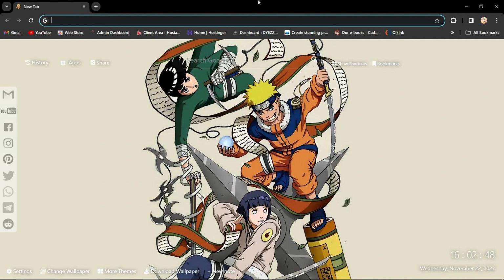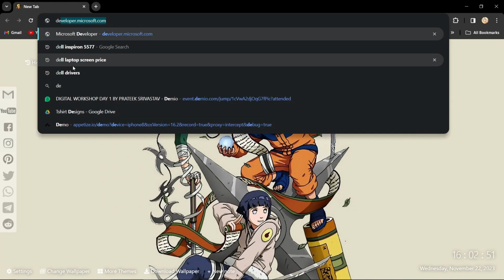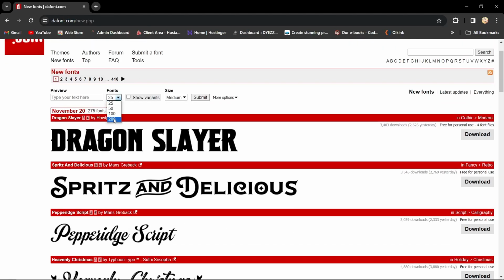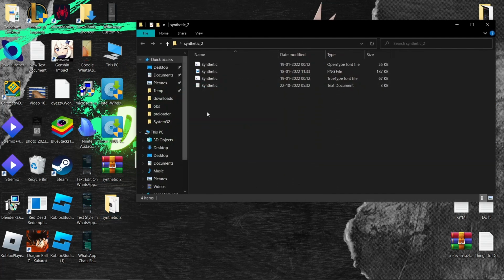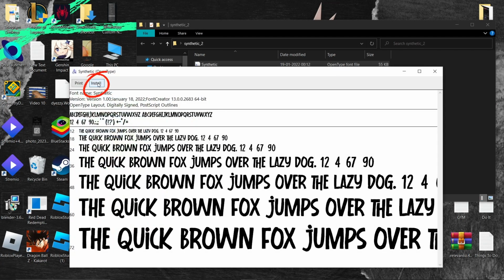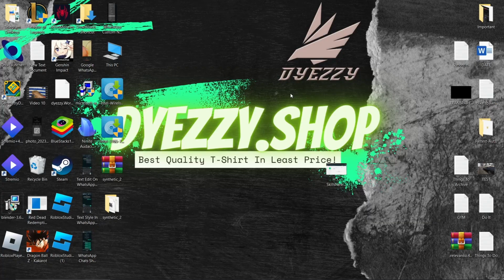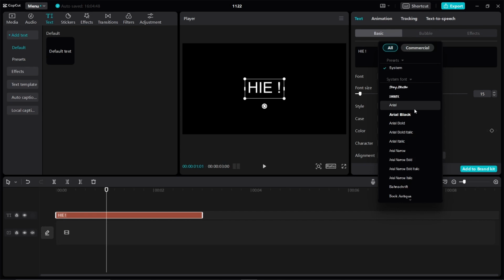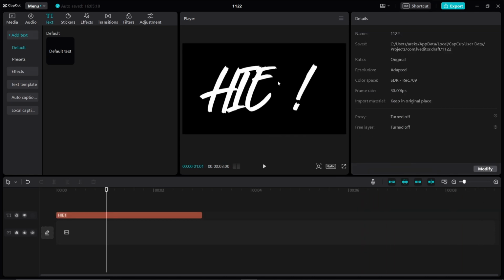How to Add Fonts to CapCut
How to Add Fonts to CapCut | Import Fonts to CapCut

In this video I'll show you how to Add Fonts to CapCut. The method is very simple and clearly described in the video. Follow all of the steps & Add Fonts to CapCut